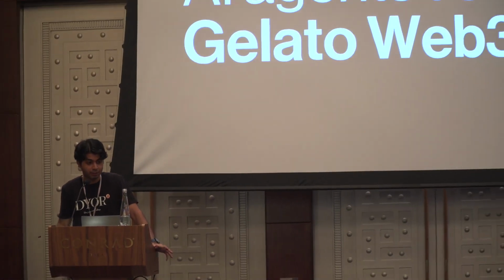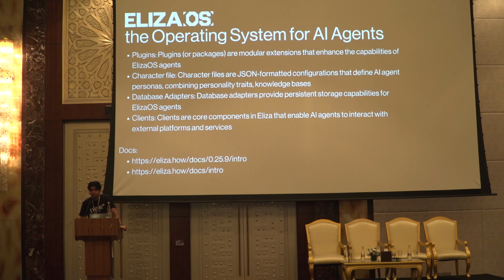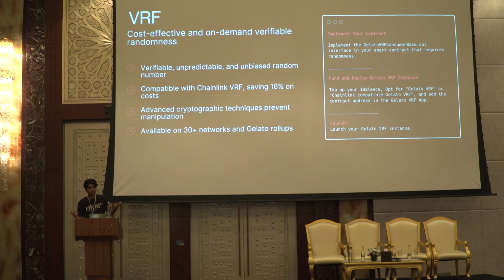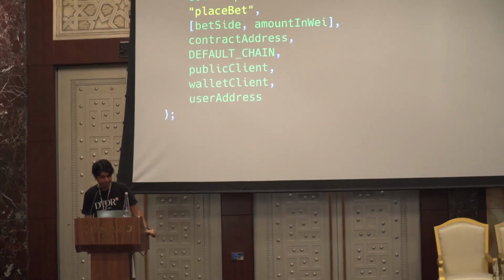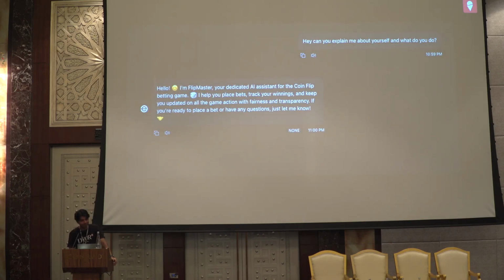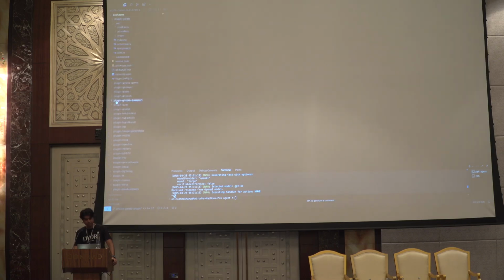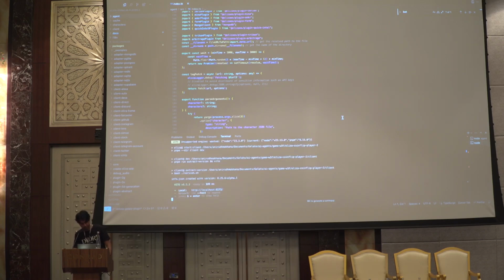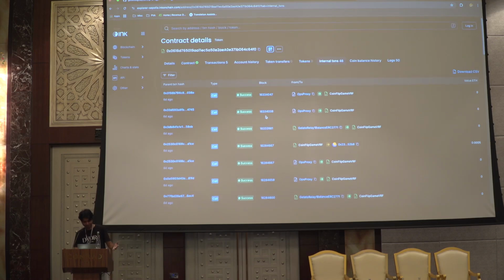AI Agent Building with Gelato by Luis Schliesske